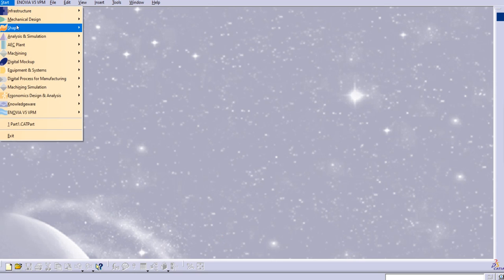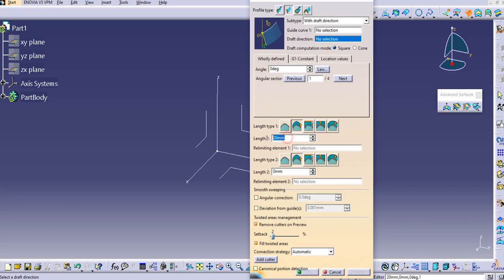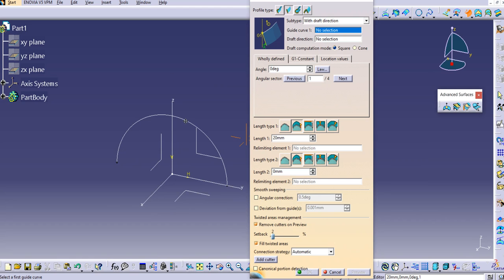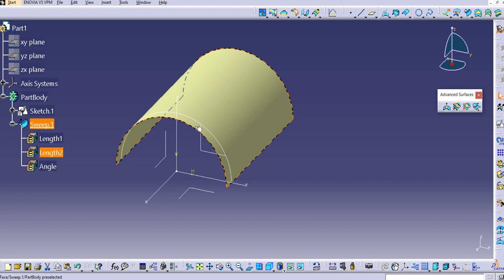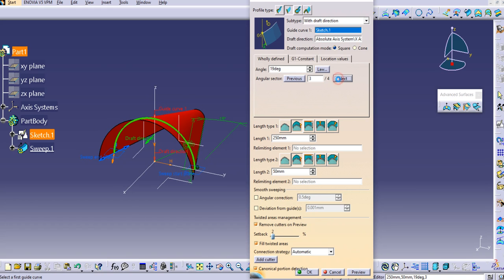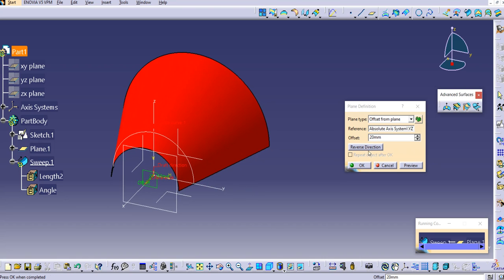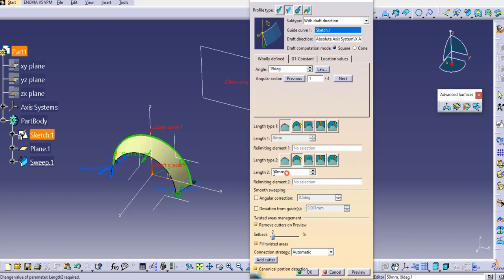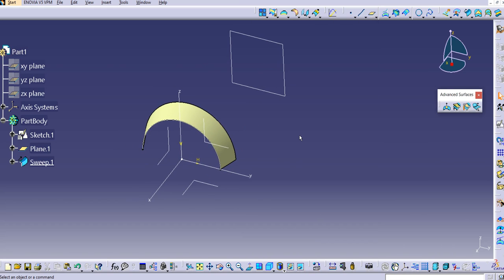Sweep in CATIA - Line Profile With Draft Direction in CATIA generative shape design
21 Types of Sweep in CATIA